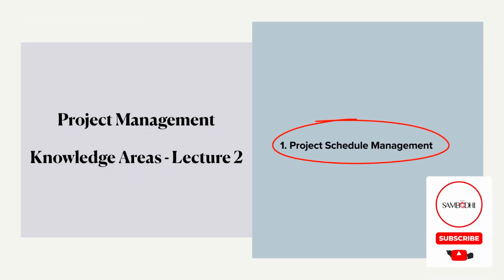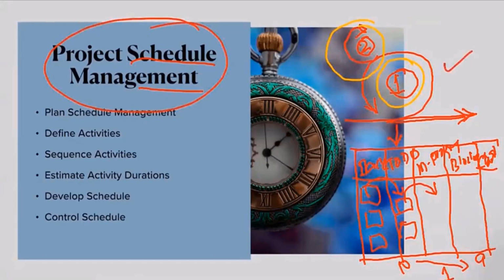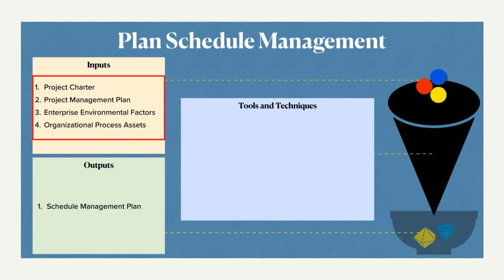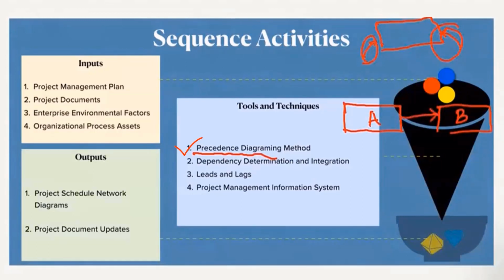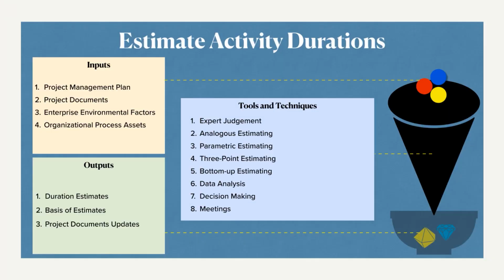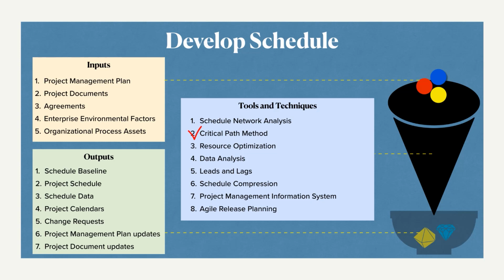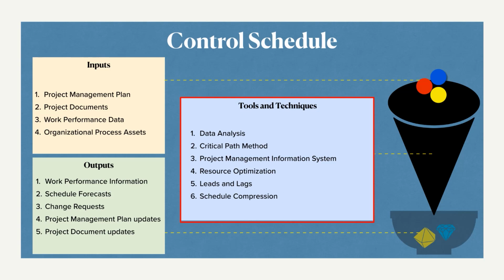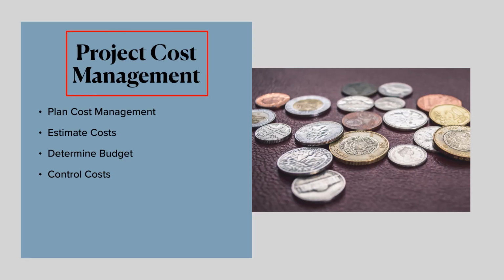Mastering Project Management Knowledge Areas Part 2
Welcome to another installment of our Project Management journey! In this video, we delve into Knowledge Areas Part 2, providing you with essential insights and strategies for project success. Whether you're a beginner or a seasoned project manager, this video offers a deep dive into Knowledge Areas and their significance in project management. Join us as we unveil the power of knowledge in the world of project management!